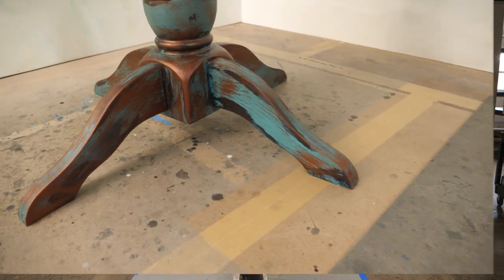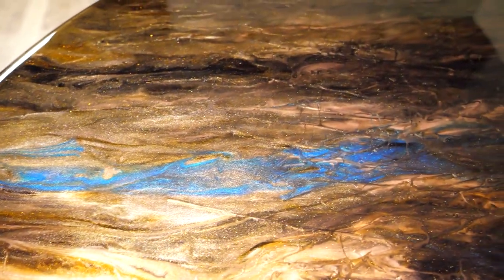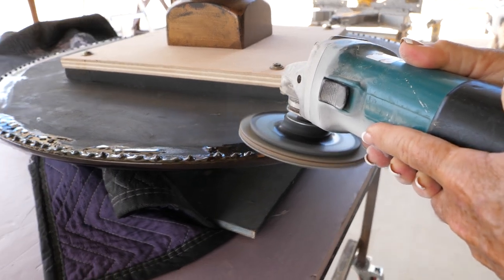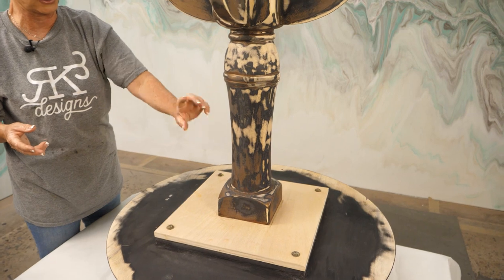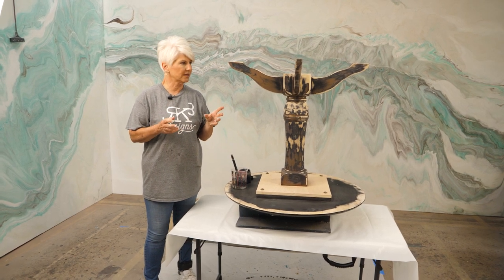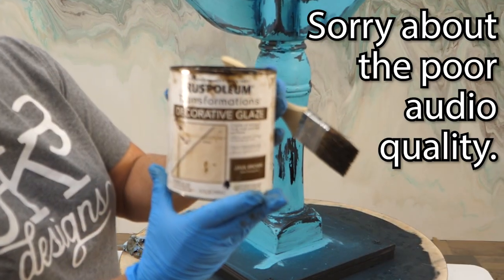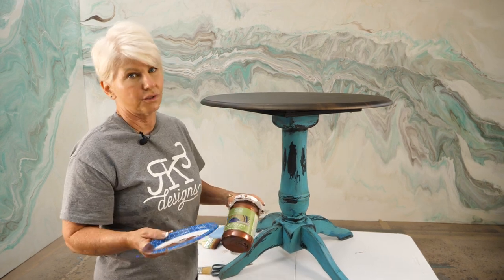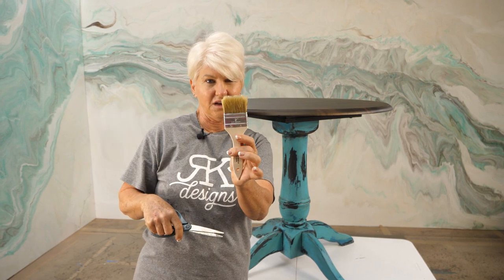How I Layered, Distressed, And Dry Brushed This Worn Out Table | RK3 Designs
Today I'm creating an antique faux finish effect on a round table stand! I'm using glaze, sealant, paint, vaseline and diy tools to upgrade this table stand!

Don't miss the previous video to see how we used epoxy on the top!

0:00 - How I Layered, Distressed And Dry Brushed This Worn Out Table
0:39 - How To Prepare A Table Stand For Finishing
1:33 - How To Underpaint A Table Stand For Faux Finishing
4:27 - How To Mask A Finish With Vaseline
5:54 - How To Apply The First Coat Of A Faux Finish
6:32 - How To Apply The Second Coat Of A Faux Finish
9:49 - How To Glaze A Distressed Table Stand
10:19 - How To Dry Brush A Distressed Faux Finish
16:24 - How To Seal A Faux Finish On A Table Stand
17:50 - Where To Find DIY Epoxy